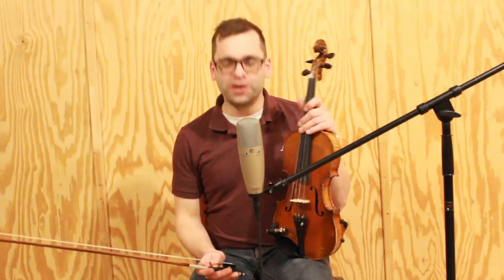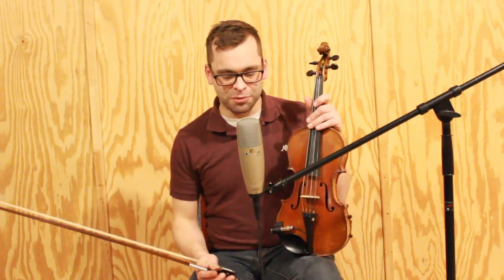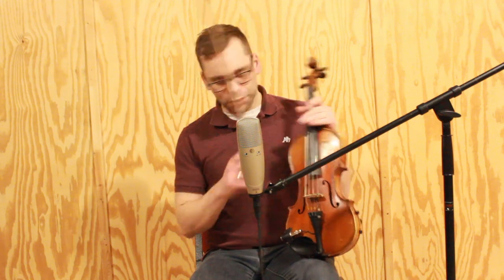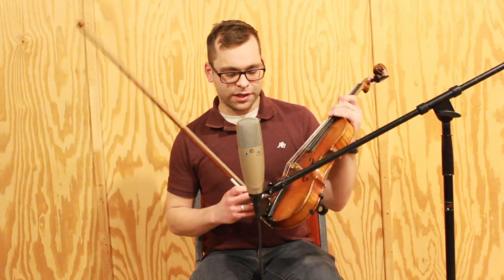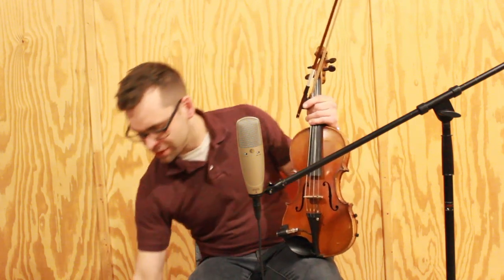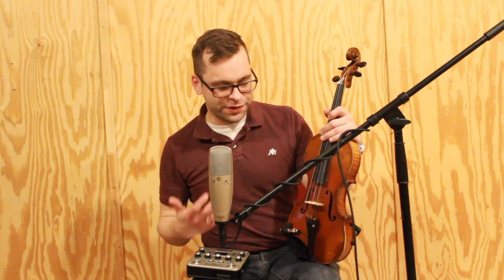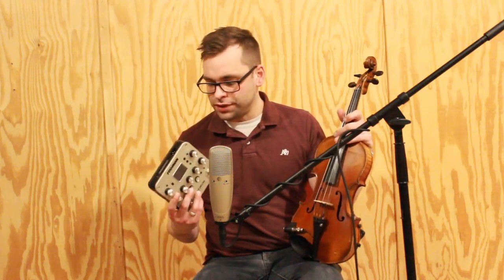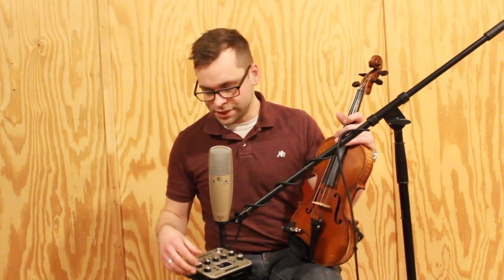Fishman V200 Violin Pickup Demo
Just picked up a new Fishman V200 Violin pickup and thought I'd do a demo of it. let know what you think!

Fishman V200
Fishman Platinum Pro EQ